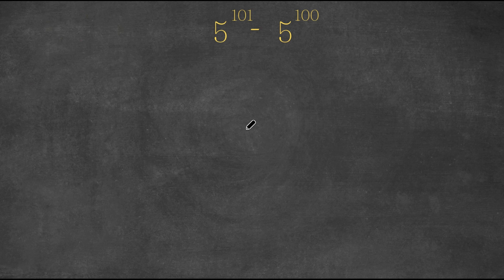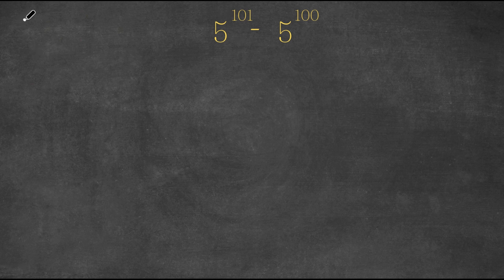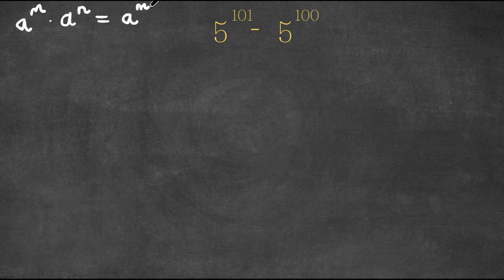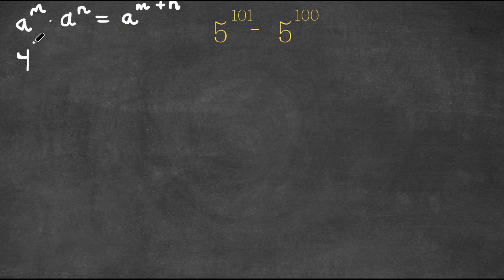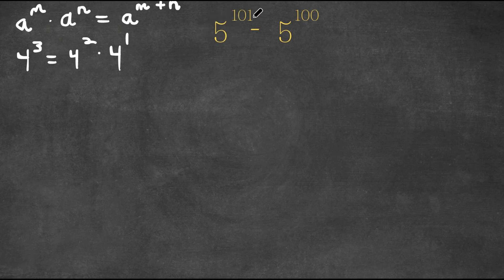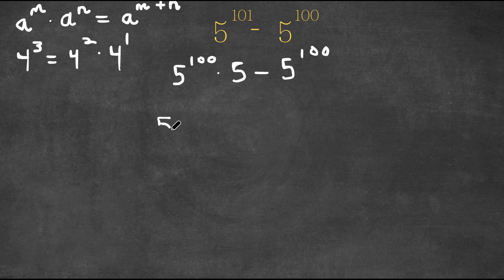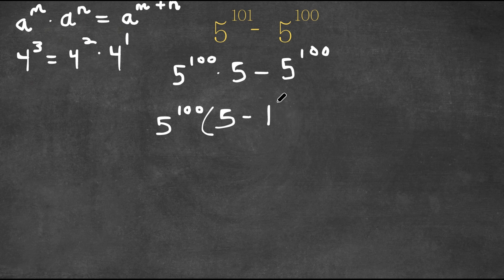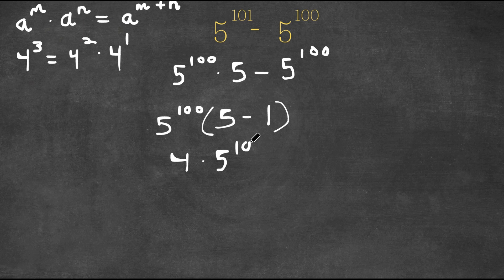Can You Solve This Problem Without A Calculator? | A Nice Exponential Problem